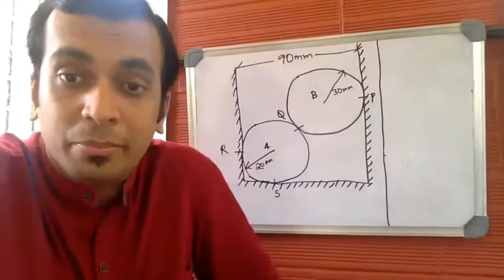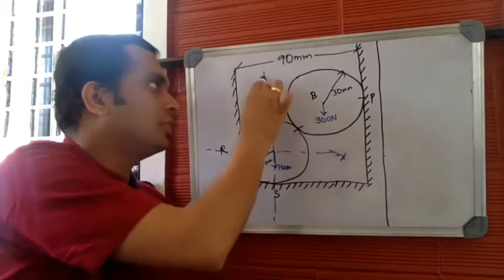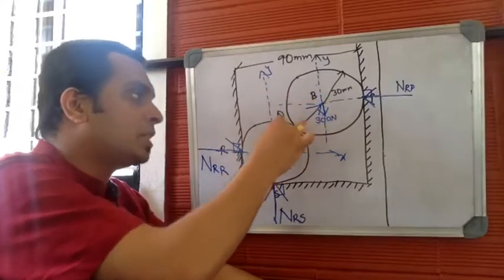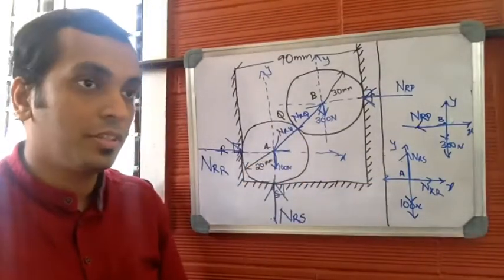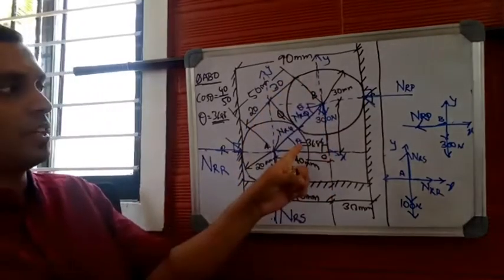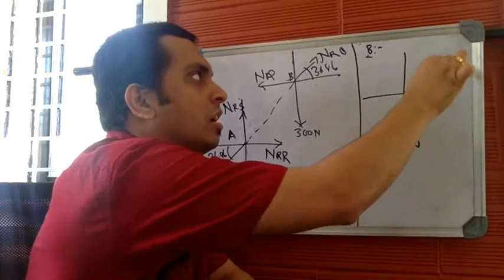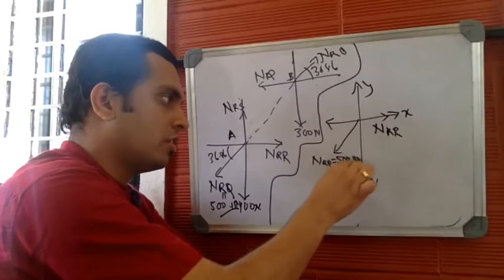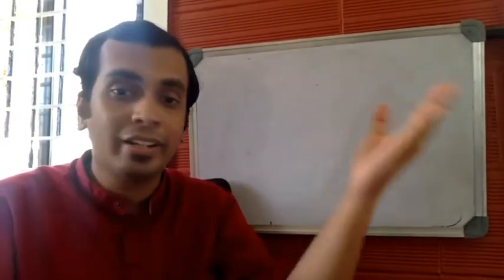VTU ECE LEC4 Module 2 Problem on Equilibrium Non Identical Spheres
In this video we will be learning the problems on equilibrium
Lecture by:
Aneesh V Bhat
Assistant Professor